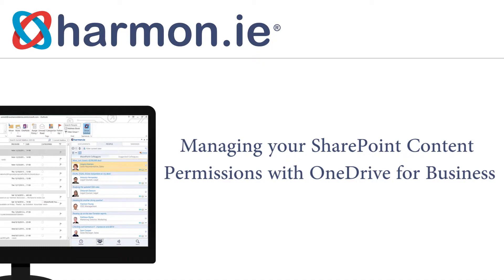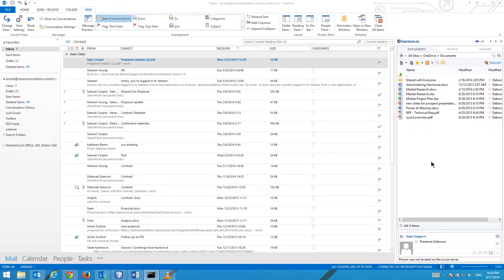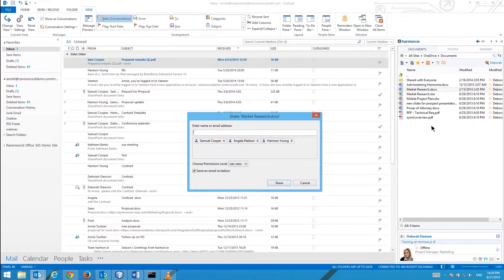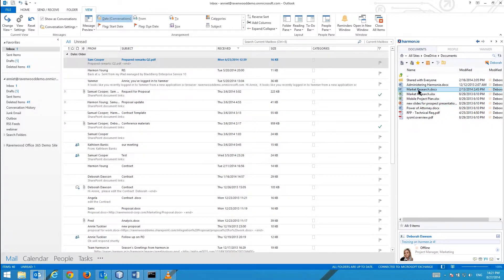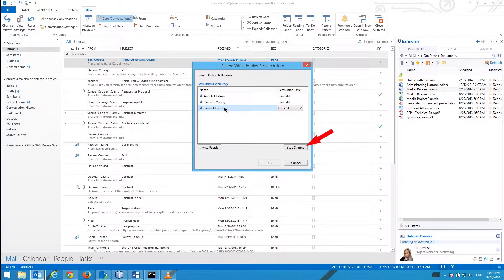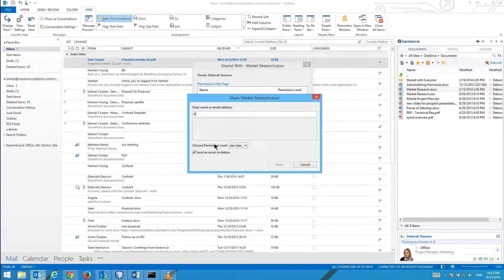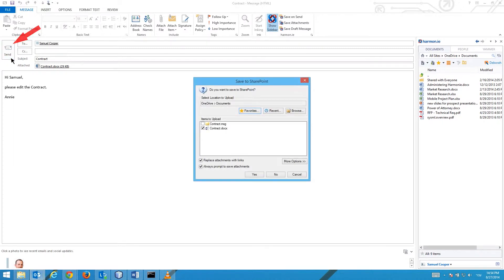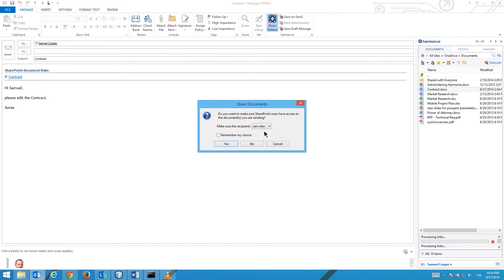Managing your SharePoint Content Permissions with OneDrive for Business